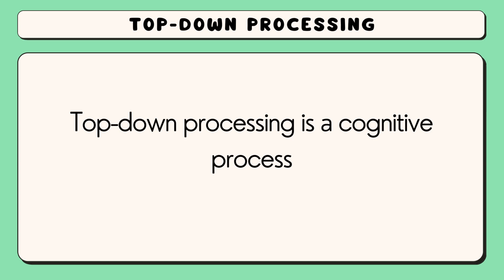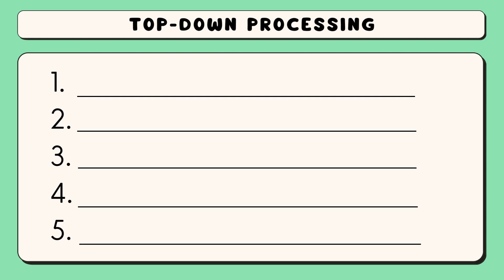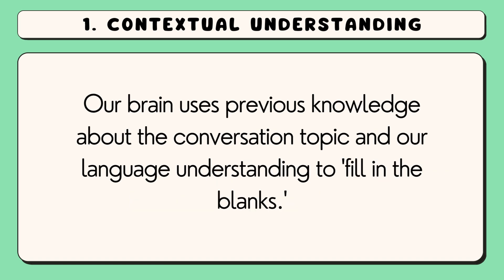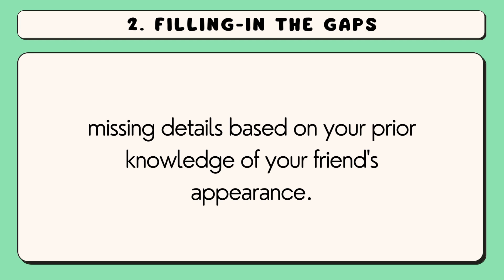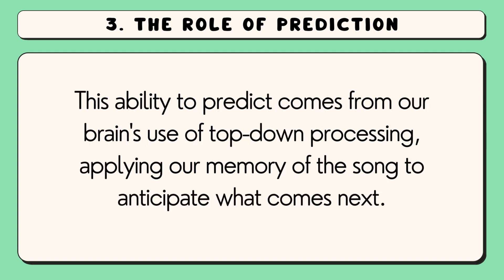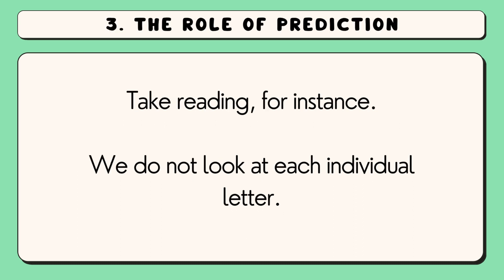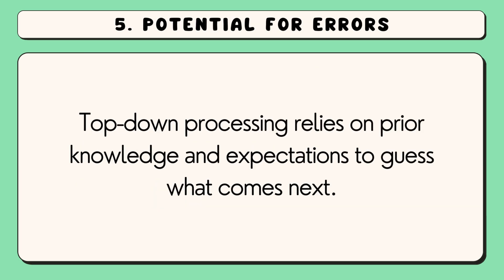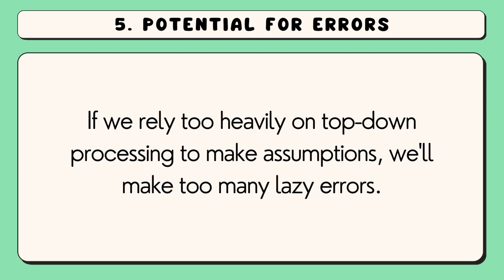Top-Down Processing (Explained in 3 Minutes)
Discover the fascinating world of top-down processing in our latest presentation. Learn how our brains use pre-existing knowledge and experiences to interpret the world around us.

This video begins by defining top-down processing, setting a solid foundation for understanding the concept. Following this, we delve into five key features of this cognitive process, explaining each one with relatable, everyday examples. From the efficiency of reading to understanding context in noisy environments, predicting events, filling in the gaps in ambiguous situations, and the potential for errors - we cover it all!

If you've ever wondered why you can understand a sentence at a glance, anticipate the next note in a song, or recognize a friend in a blurry photo, this video will unravel the science behind it. However, while these processes are often helpful, they can also lead to some interesting mistakes!

Join us on this journey into the mind, as we reveal the powerful, yet sometimes flawed, mechanism of top-down processing. Whether you're a student, educator, or simply curious about the intricacies of the human brain, this video will offer valuable insights.